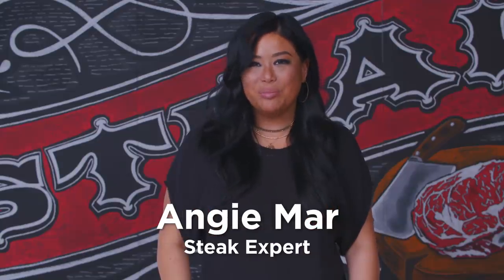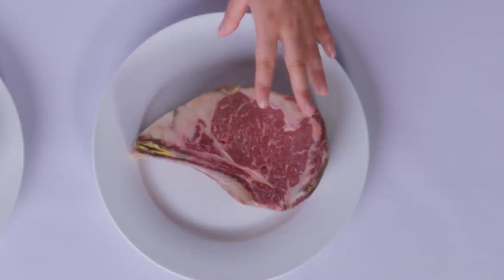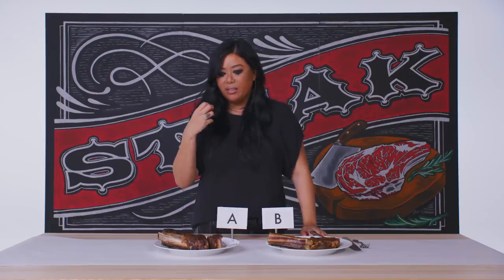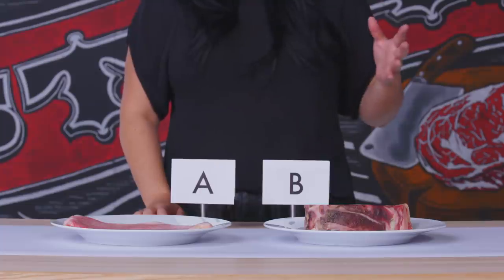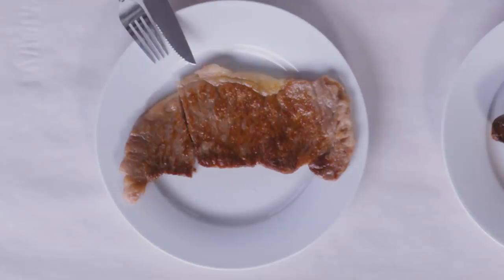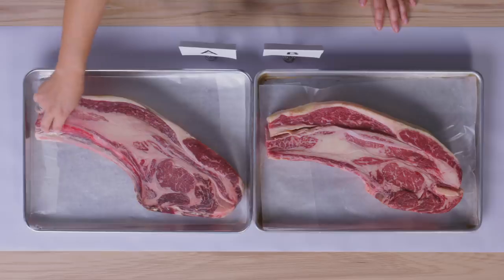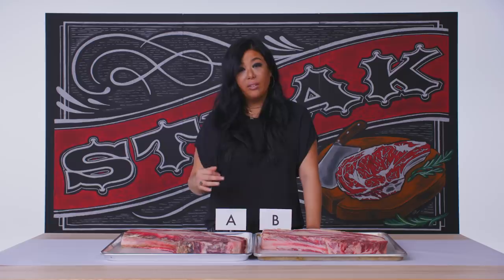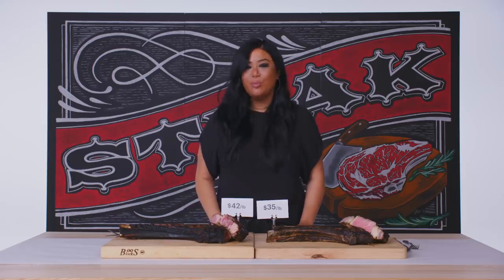Steak Expert Guesses Cheap vs Expensive Steak | Price Points | Epicurious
In this episode of 'Price Points,' Epicurious challenges steak expert Angie Mar (author, Butcher and Beast: Mastering the Art of Meat) to guess which one of two steaks is more expensive. Angie breaks down ribeye, strip and tomahawk steaks before making her guesses!